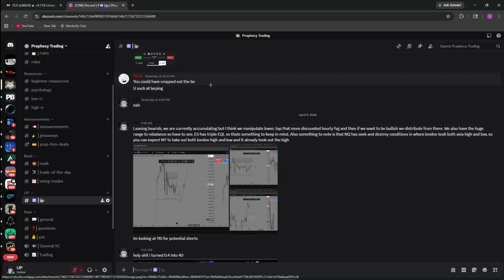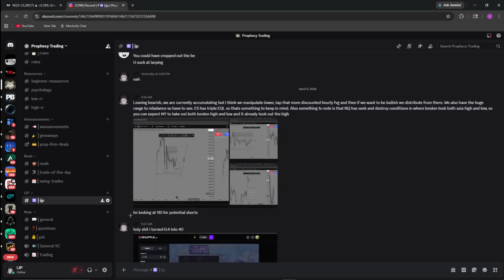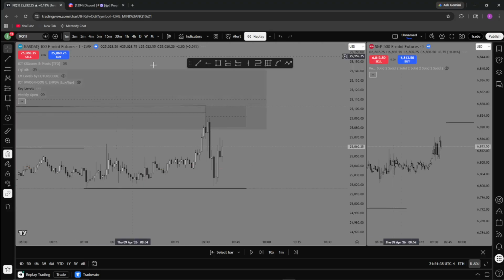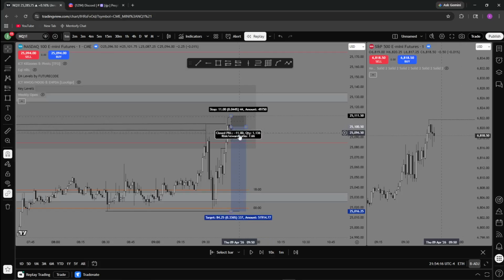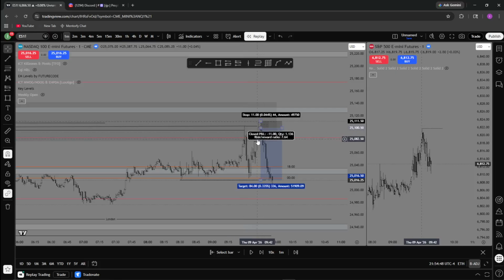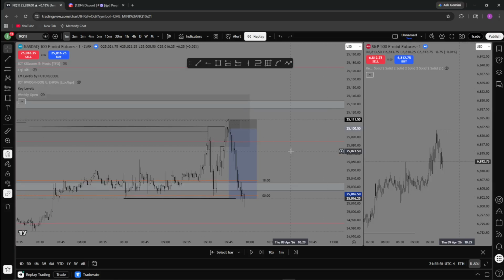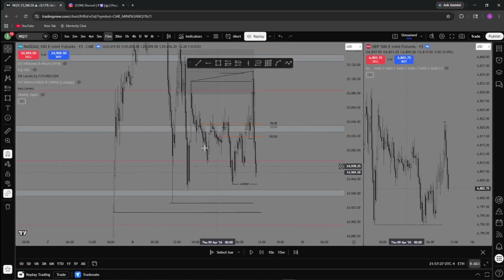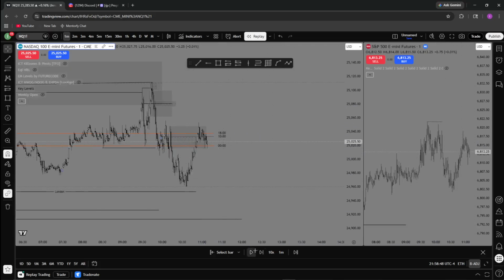April 9 Recap - 1L 1 missed setup